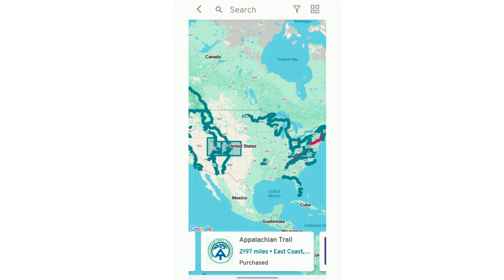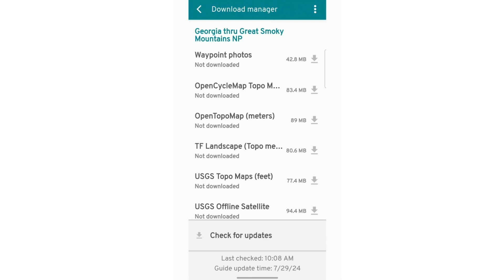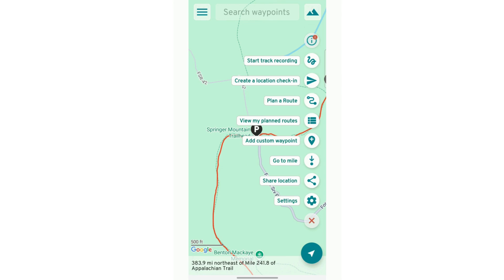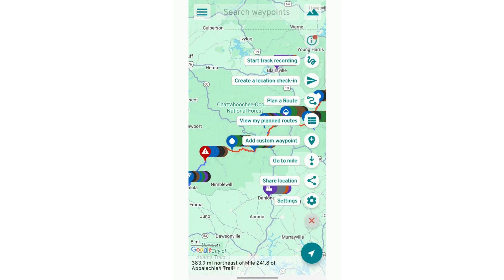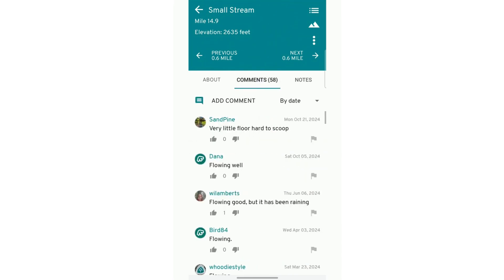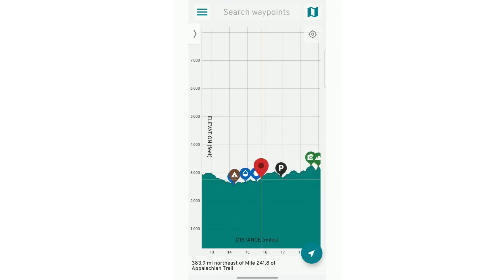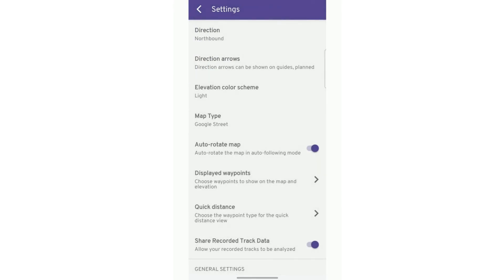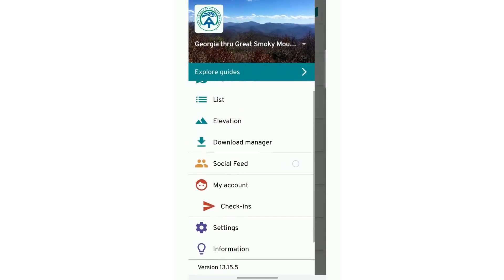How To Use FarOut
This video provides an in-depth look at the FarOut Navigation App, a popular tool for hikers, backpackers, and outdoor enthusiasts. Formerly known as Guthook Guides, FarOut is designed to enhance your outdoor adventures by providing detailed maps, navigation tools, and community-based resources.

0:00 Intro
0:15 Why use FarOut
2:08 Downloading Maps on FarOut
5:30 Tools & Resources on FarOut
10:10 Discussing WayPoints
13:55 Map Views (map, elevation profile, list view)
15:50 FarOut Social Feed
17:23 Setting up your Personal FarOut Settings